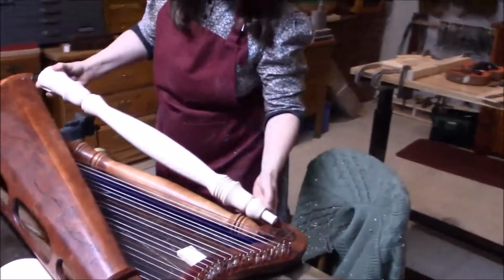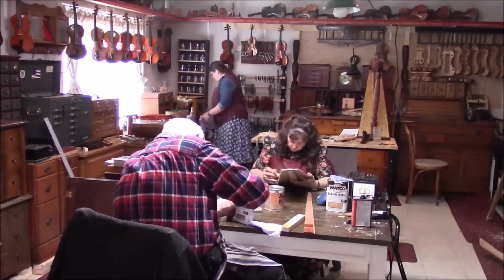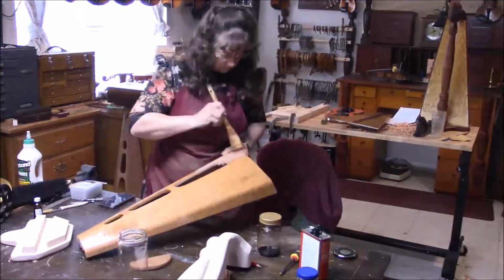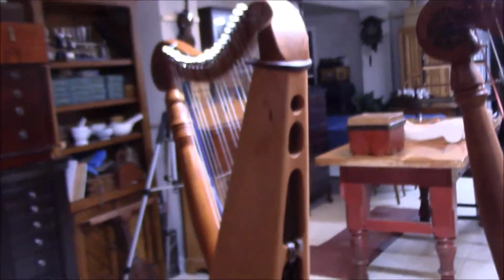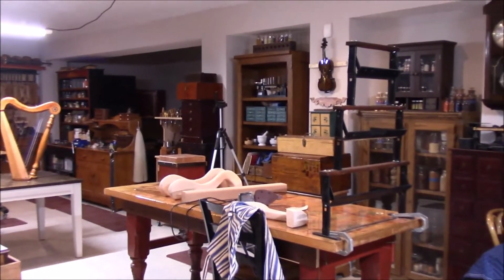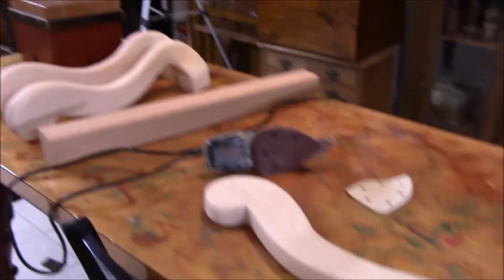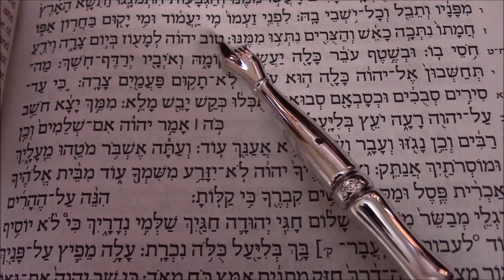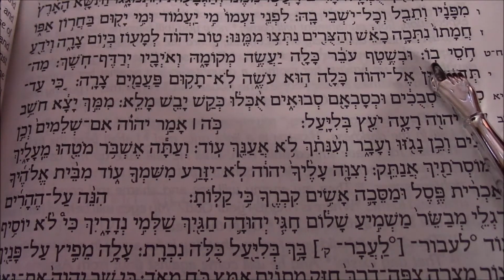Violin Adventures #22 (Violin Setup, Harp Setup, Lathe Work, Natural Bridge)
This video is packed full of adventure, including the final rub down and setup of the violin, putting together the harp, lathing a pillar, visiting the Natural Bridge State Park, and the Hebrew Minute of Nahum 1:7.